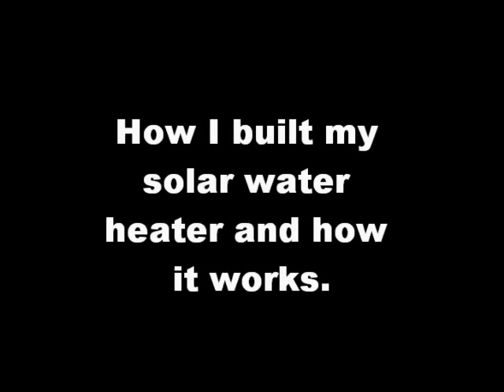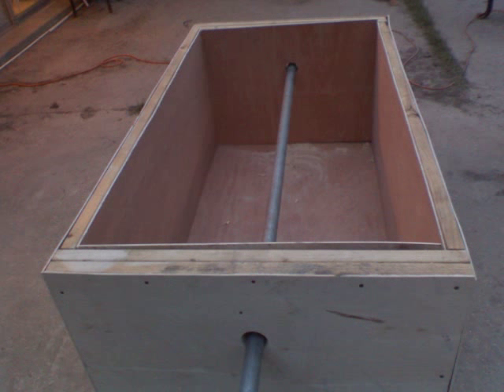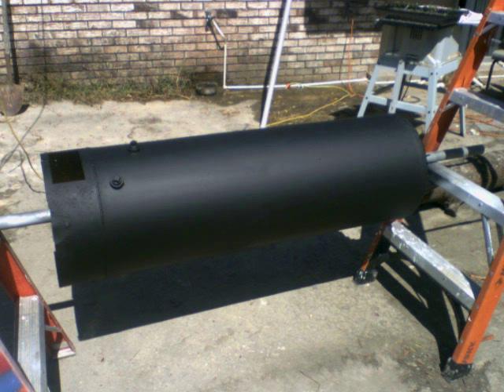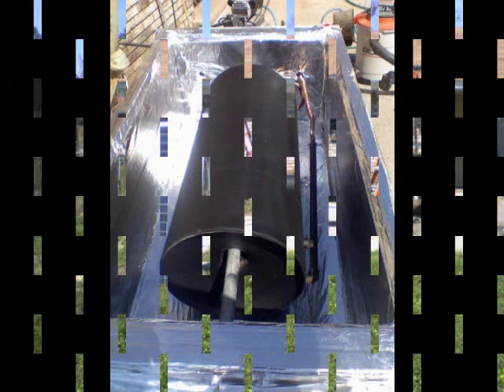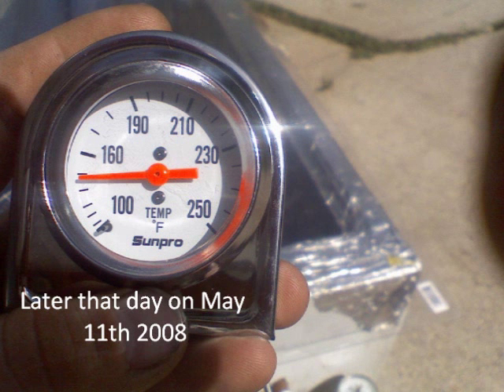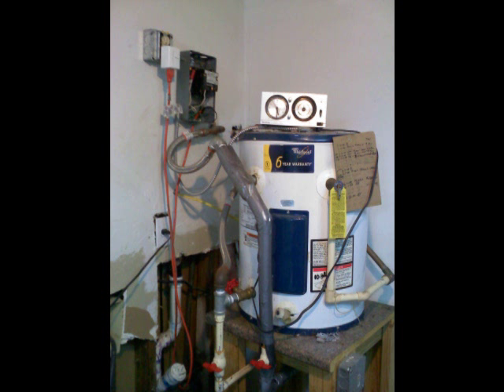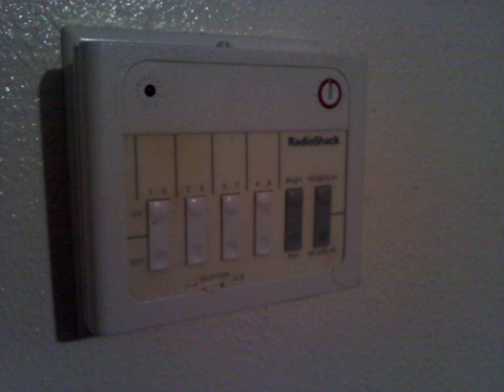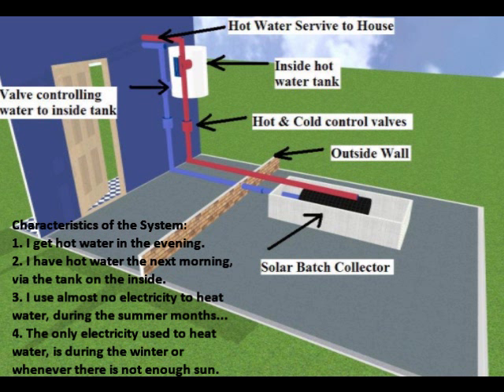How My Solar Water Heater Works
This is a brief description of how my Solar Waterheater works.